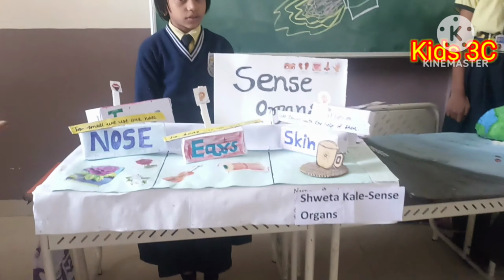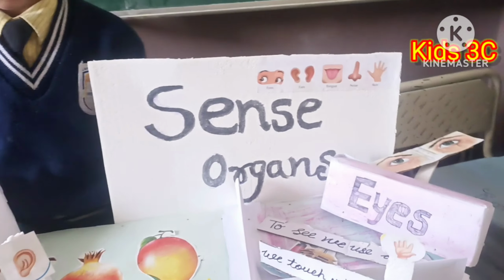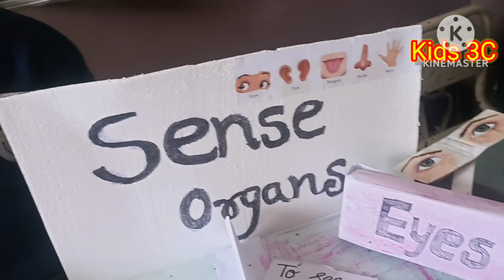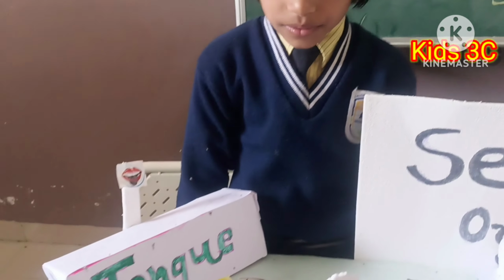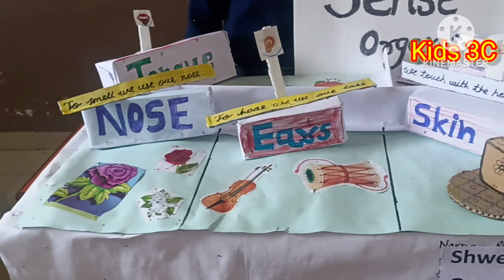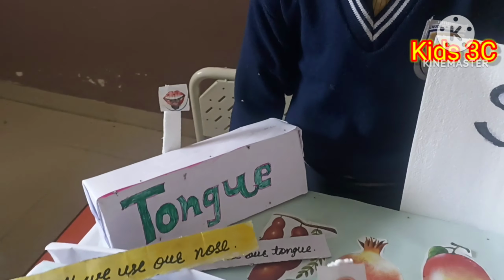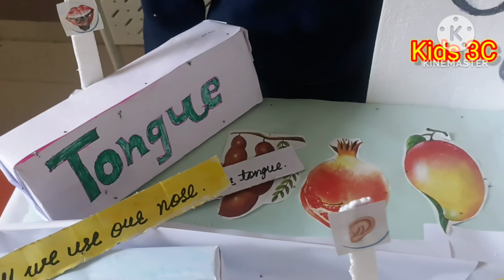Era International School Science Exhibition 2023| School Science Project with kids 3C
Hi friends in this video we are going to visite the School Science Project Exhibition.
it is usefull for kids. this video helpful for kids for making science project ideas.